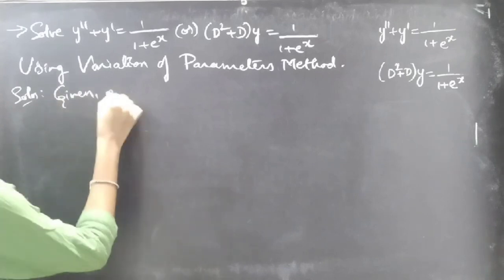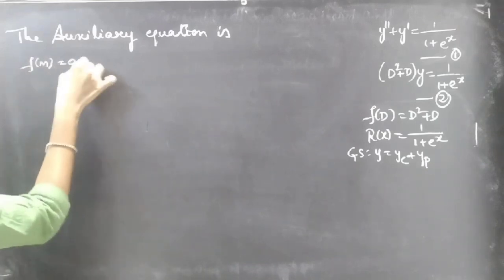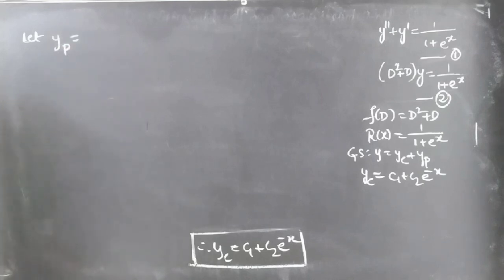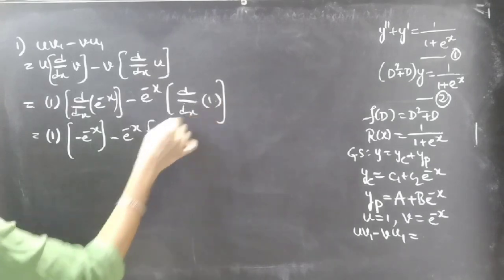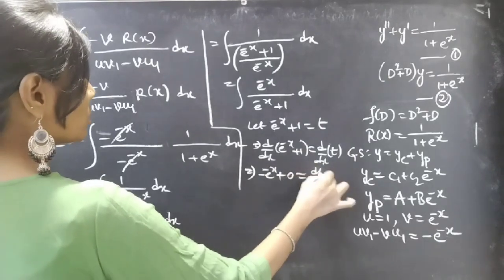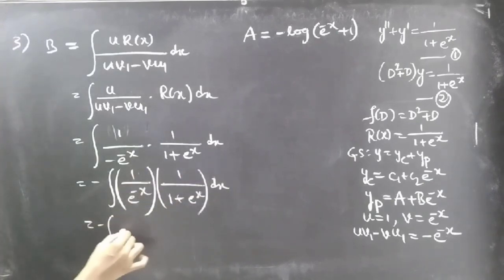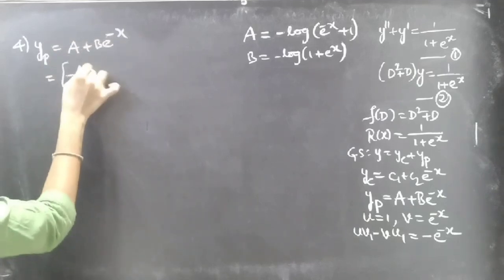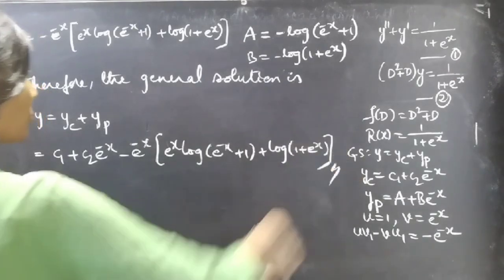y"+y'=1/1+e^x, (D^2+D)y=1/1+e^x Variationofparameters Part3 L1k,25